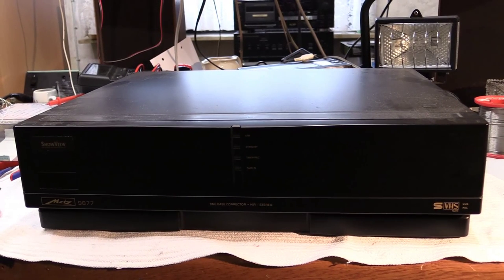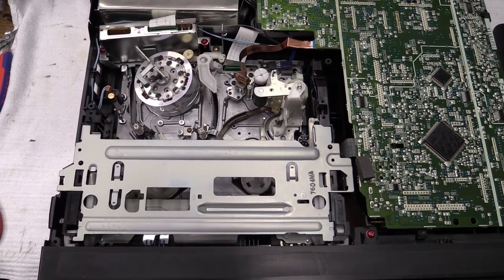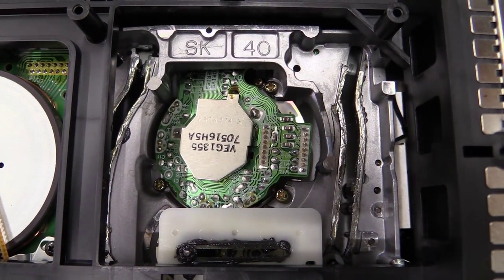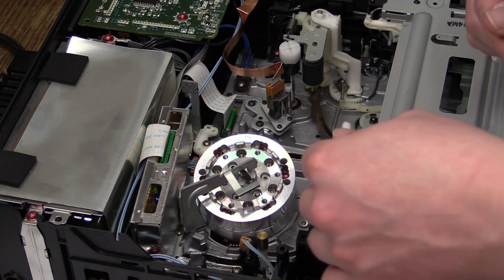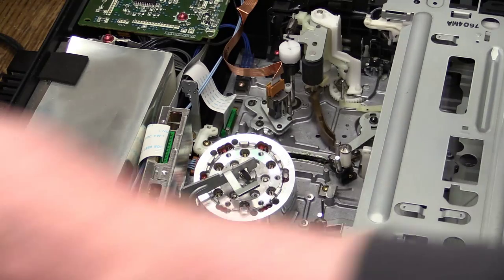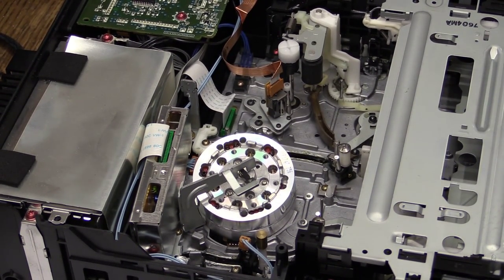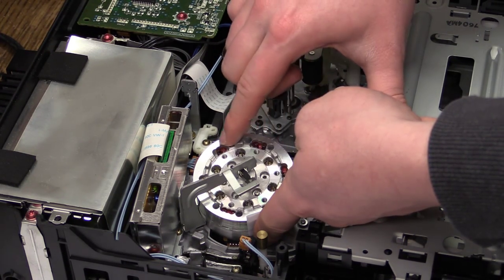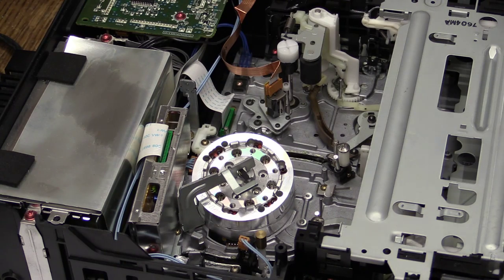DrCassette's Workshop - Panasonic HS1000 S-VHS VCR overhaul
In this video we give the high end Panasonic NV-HS1000 an overhaul. Cleaning the mechanism, greasing and lubricating it. This video also contains another real time experience :)